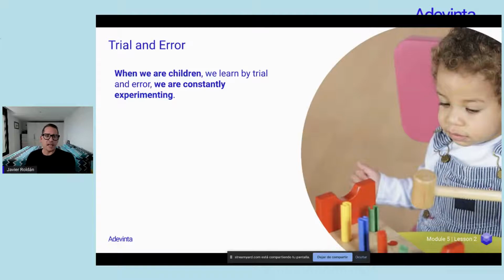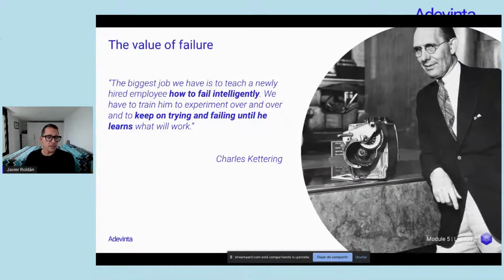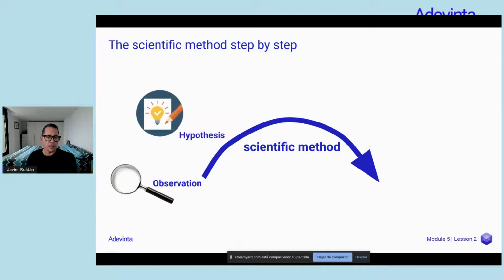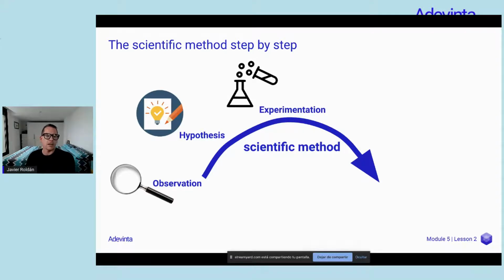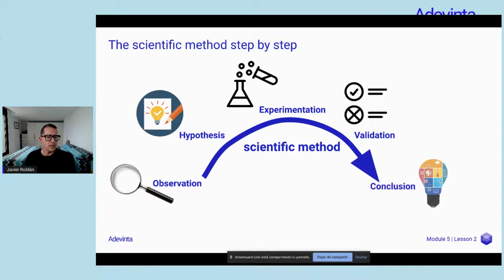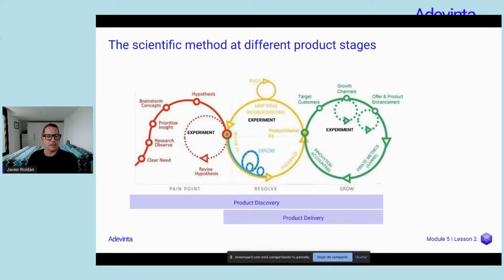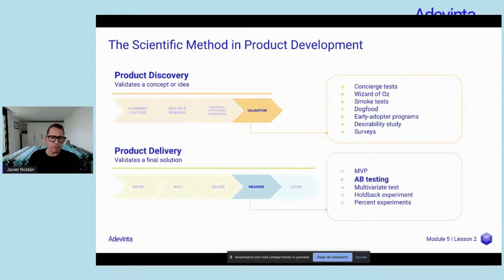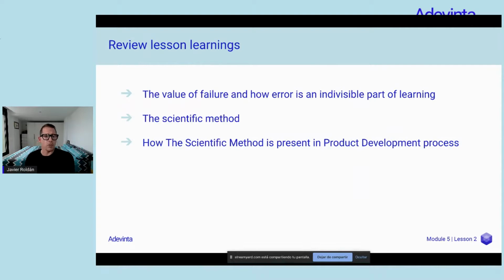PA_module_5_Lesson_5.2.2